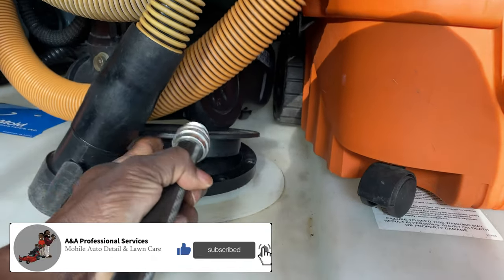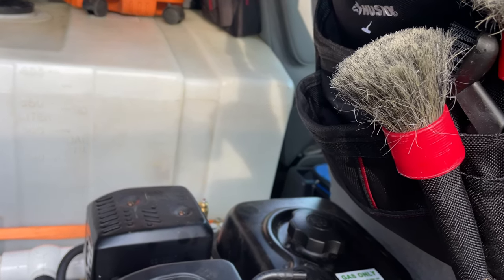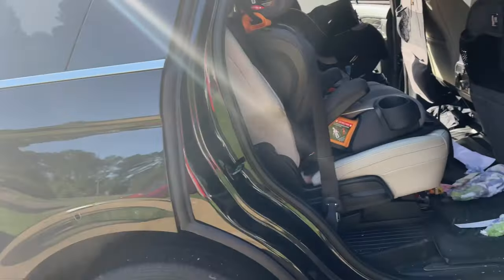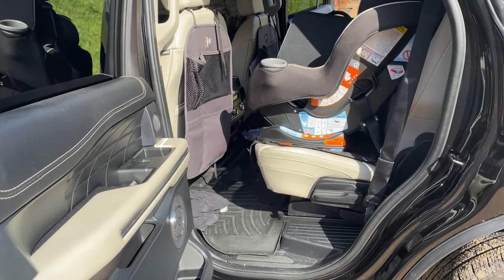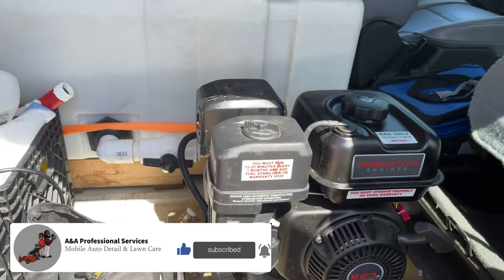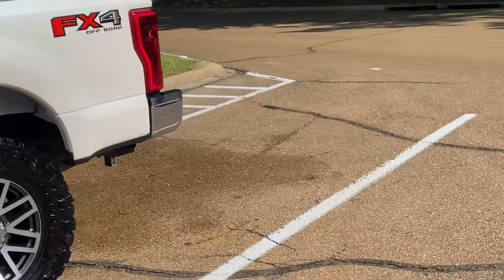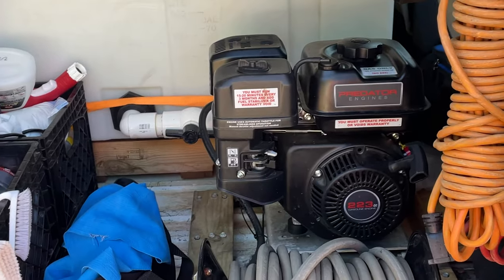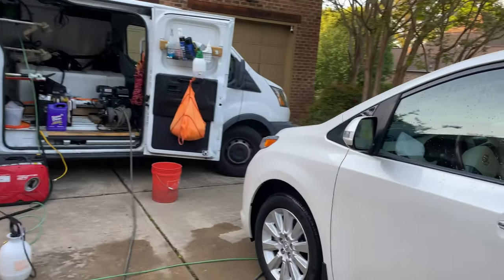Mobile Auto Detailing: What Size Water Tank Do You Need